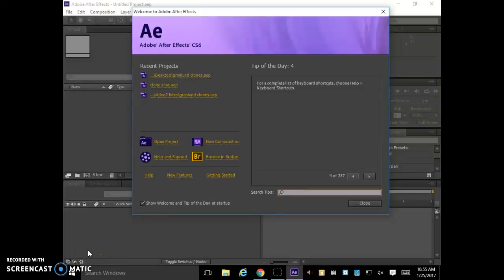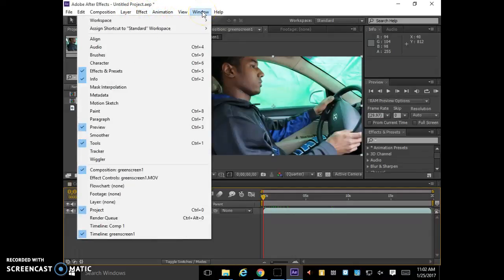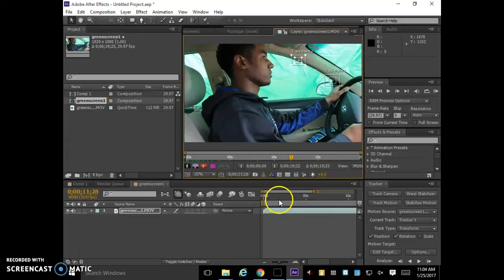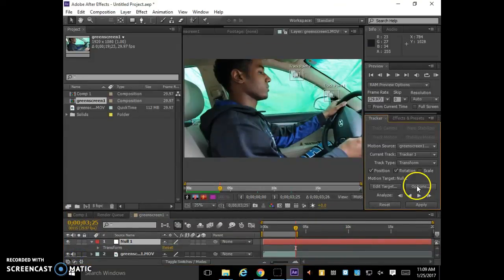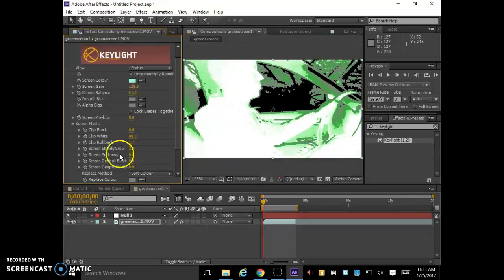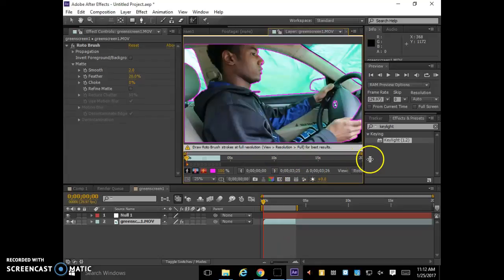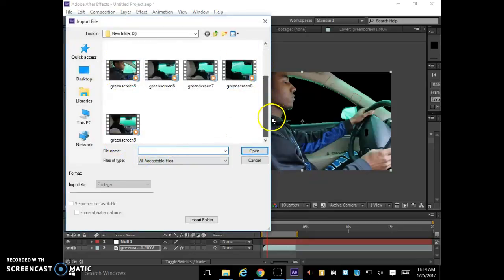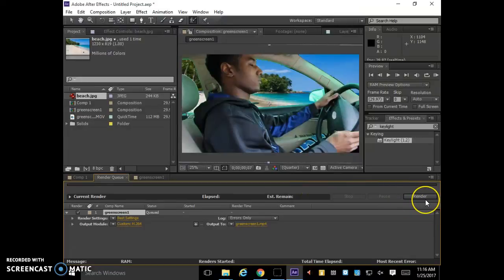process green screen footage